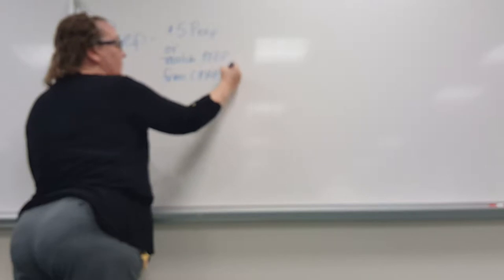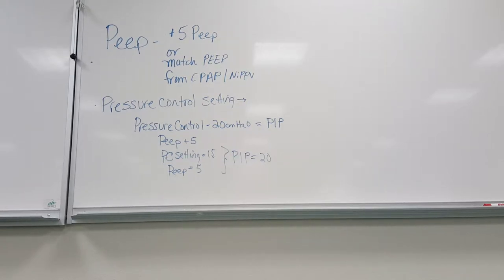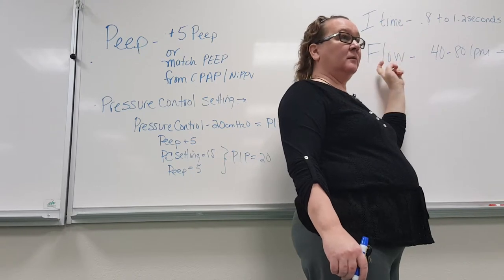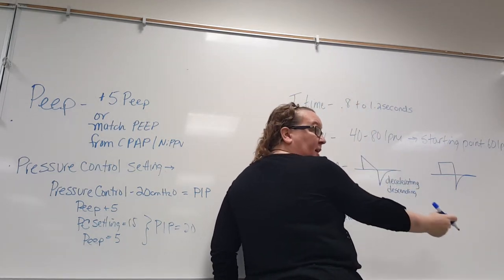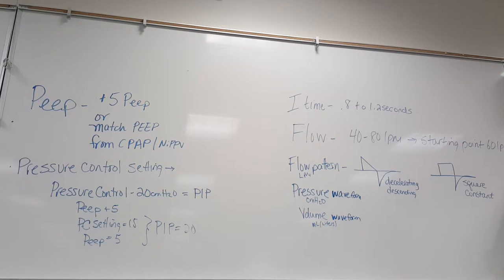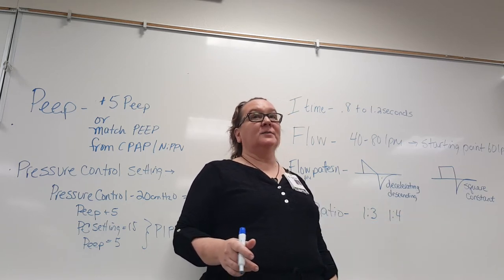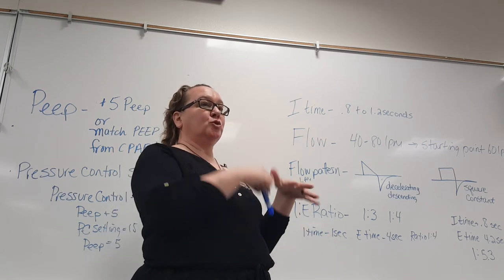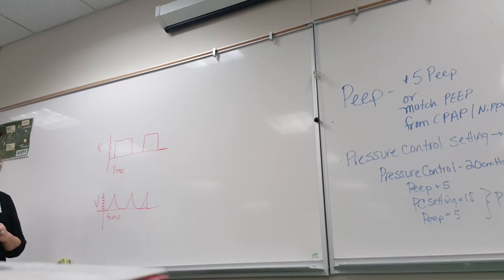Mrs. Foss Vent settings